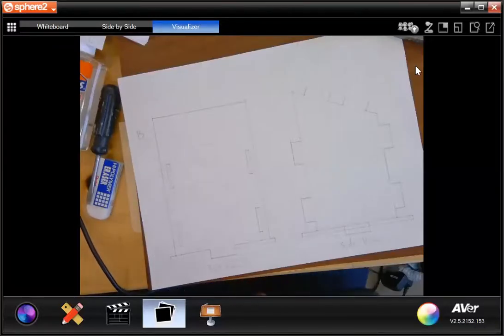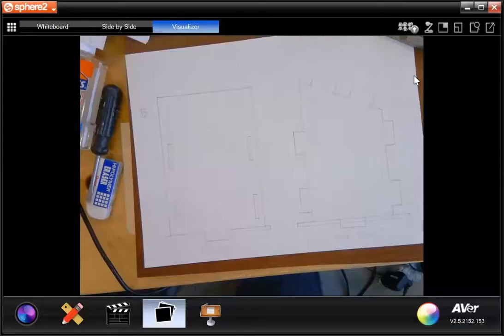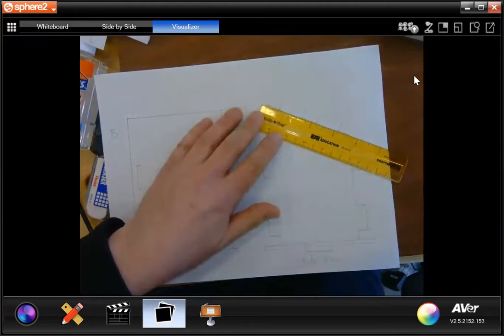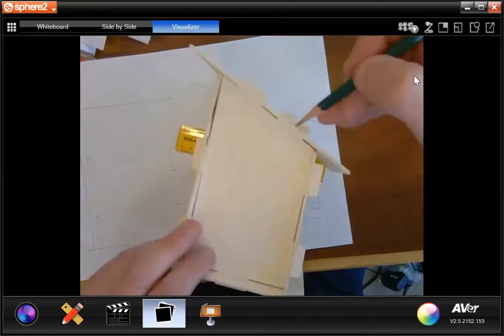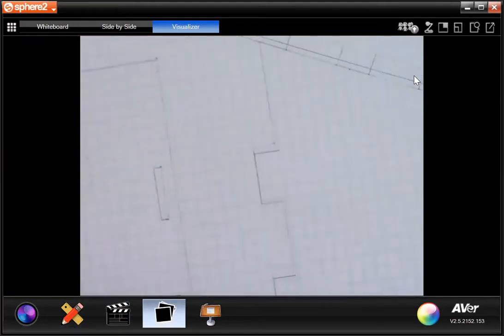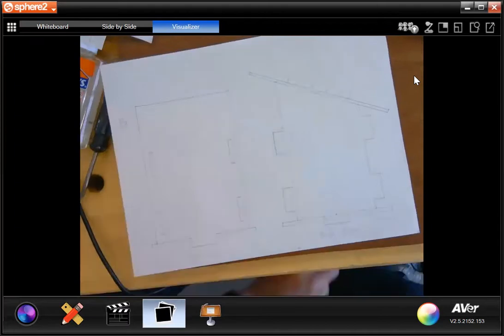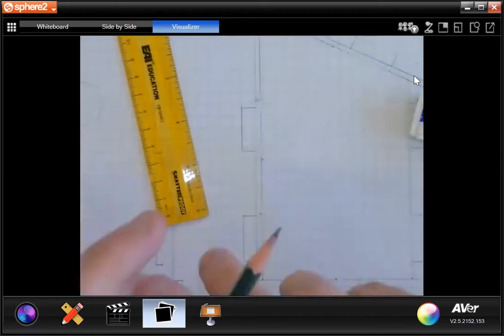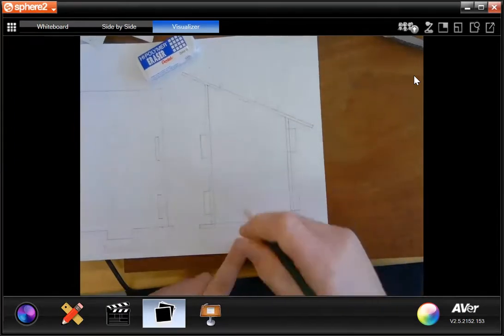Birdhouse "B" side view part 2